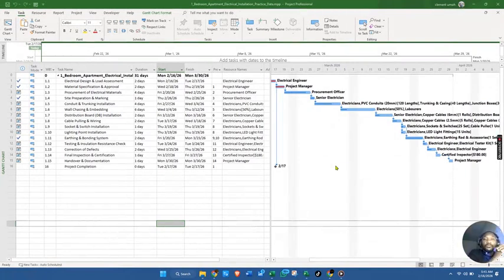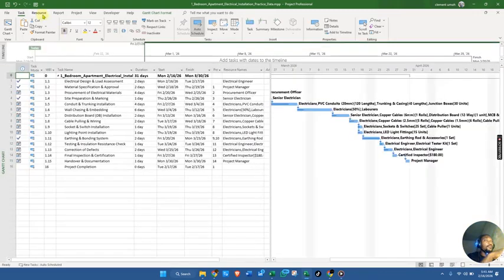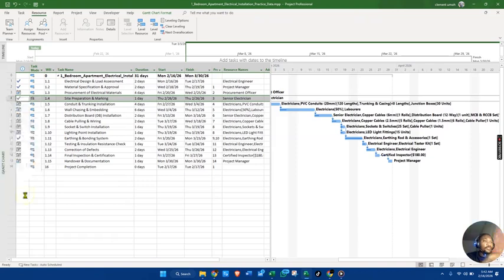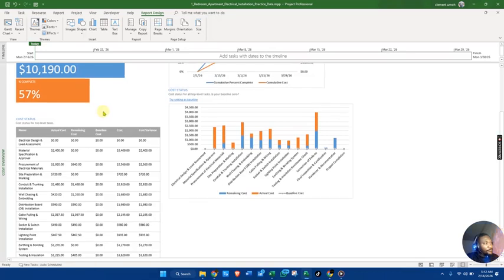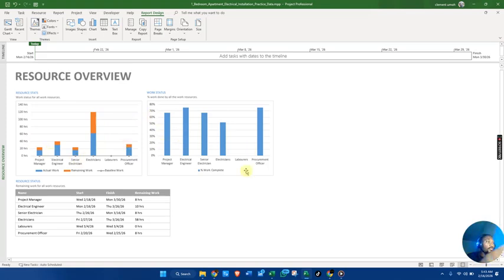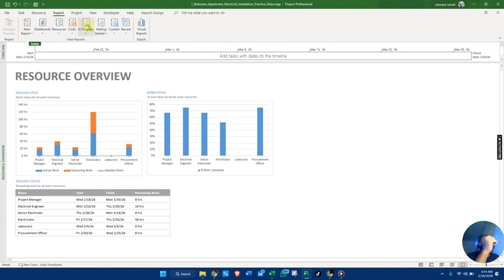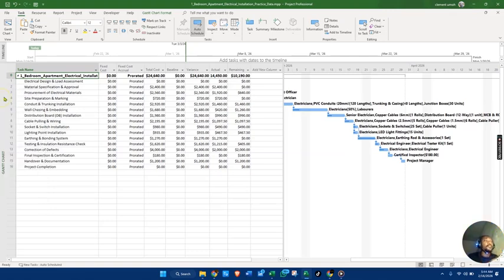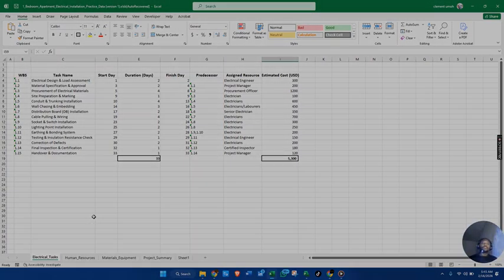Build Your First Electrical Project Plan in Microsoft Project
Master Electrical Project Planning for a 1-Bedroom Apartment Using Microsoft Project with Clement Umoh